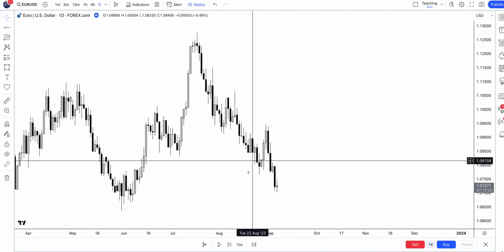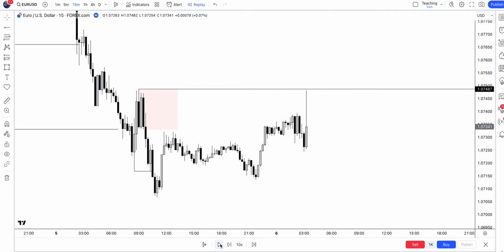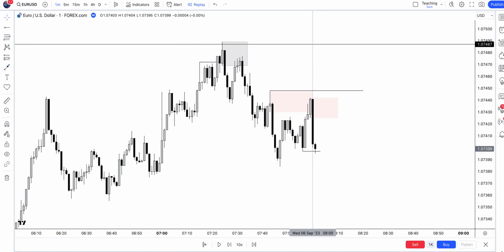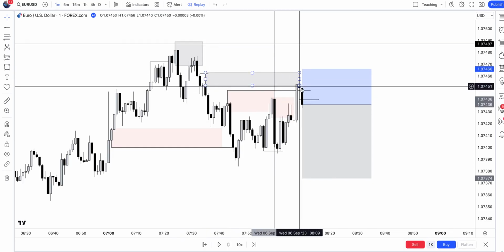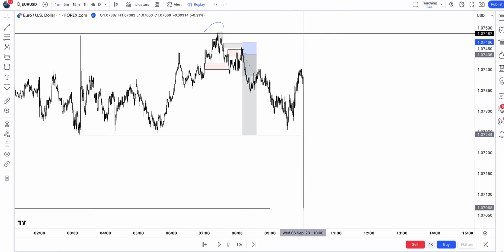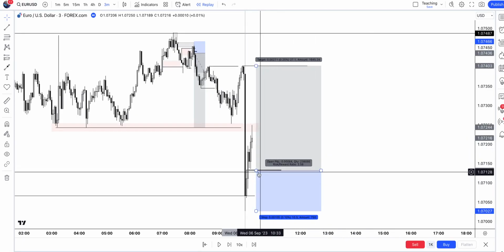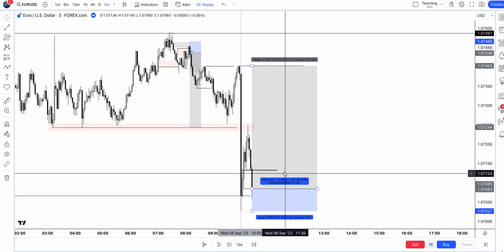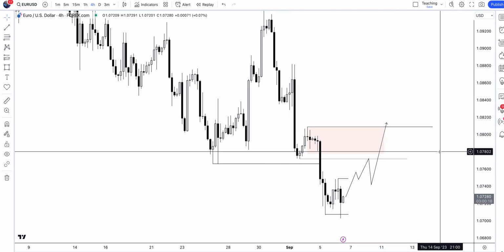Case Study #1 (23)